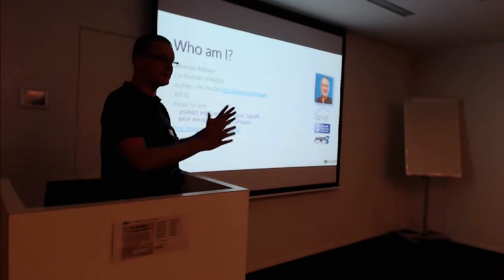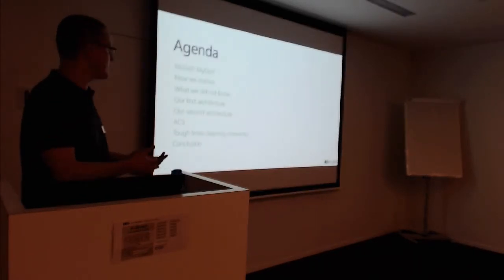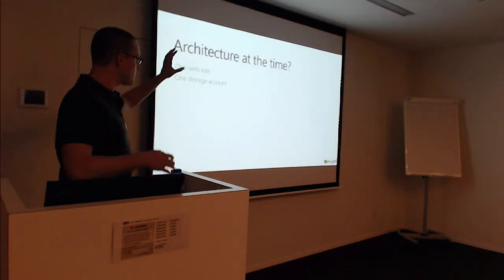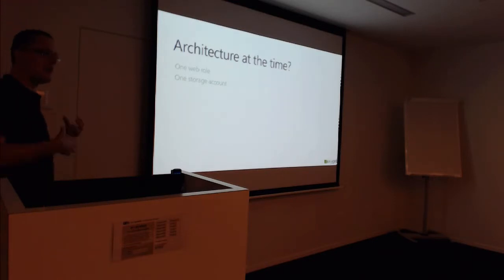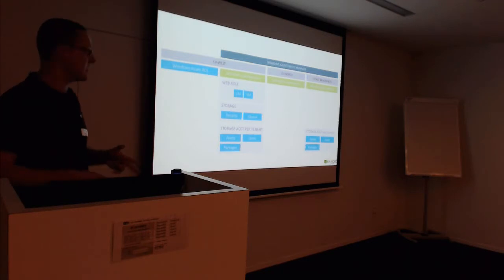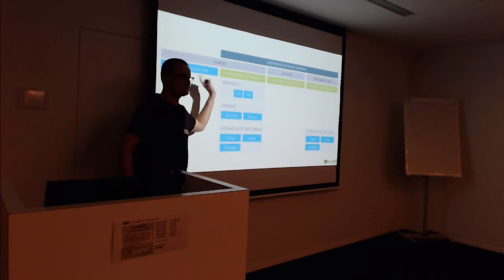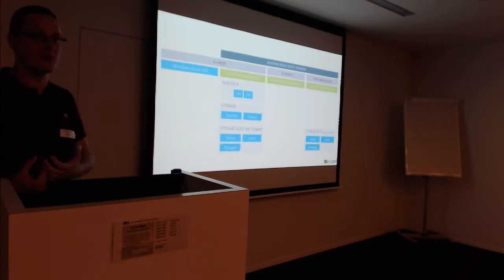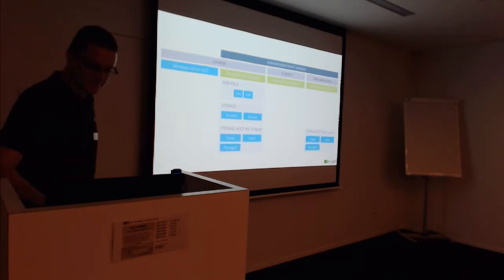2013-04-02 - Real world architectures on Windows Azure - MyGet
So you want to have your software-as-a-service running on Windows Azure. Good choice! Although there are some things to consider. In this session, the creators of Goeleven.com, MyGet.org and VoxVoi.com will share their insights and war stories on the platform: how to get the application up and running? Which architecture to use for which workload? How to make the operational cost as low as possible? Make sure to fire any question you have to our speakers!

Speaker: Maarten Balliauw is a Technical Evangelist at JetBrains. His interests are all web: ASP.NET MVC, PHP and Windows Azure. He's a Microsoft Most Valuable Professional (MVP) for Windows Azure and an ASPInsider. He has published many articles in both PHP and .NET literature such as MSDN magazine and PHP architect. Maarten is a frequent speaker at various national and international events such as MIX (Las Vegas), TechDays, DPC, ... His blog can be found